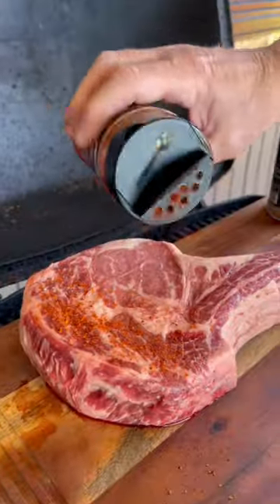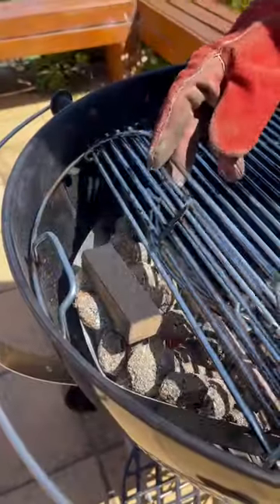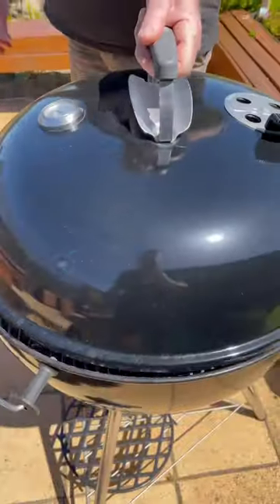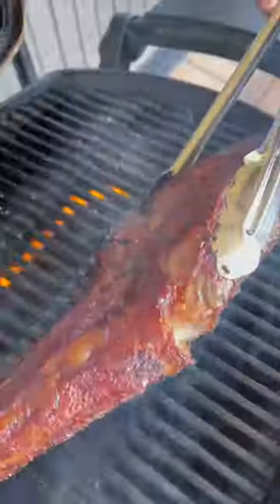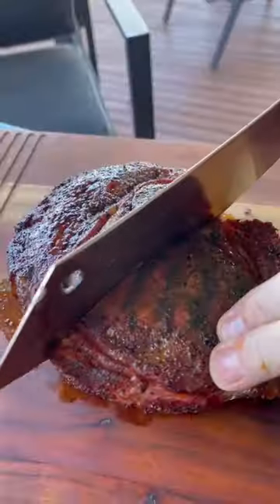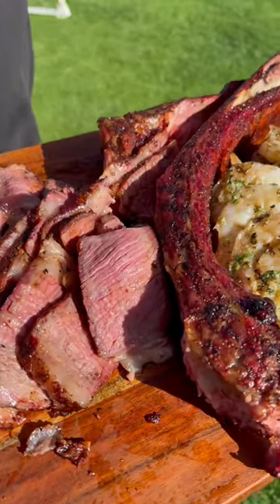How to Cook a GIANT Steak!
This might be one of the best steaks i've had! Here's how we cooked it:

- Set smoker up to run at 275F/135c
- Seasoned the steak in "Steak Shooter" and "Beef Bounce"
- Smoked the steak with bourbon barrel wood for around 1 hour until it reached 130F/54c internal
- Seared for 90 seconds each side
- Rested for 10 minutes
- Sliced and served

I also made some garlic prawns, recipe below for the garlic butter baste:

- 2 tablespoons of butter
- 1 tablespoon of chopped parsley
- 3 cloves of finely chopped or minced garlic

The prawns were peeled, de-veined and seasoned in "Garlic Goals" first, cooked for around 90 seconds per side and them basted in the garlic butter which had been melted down!